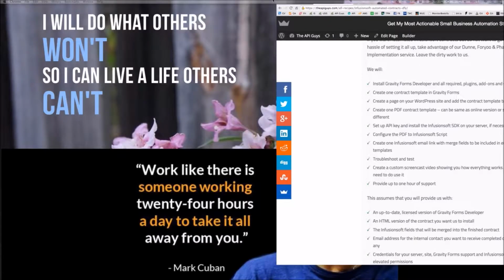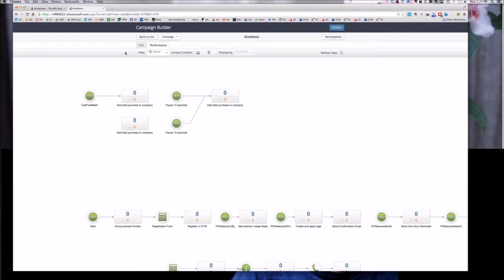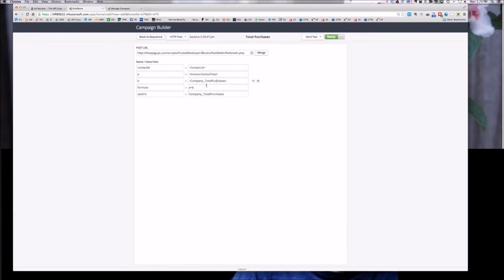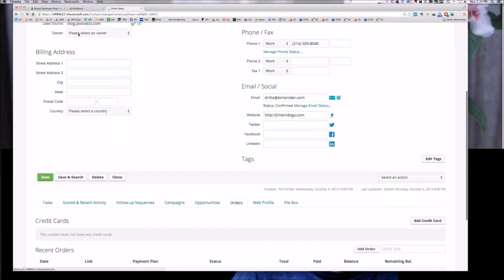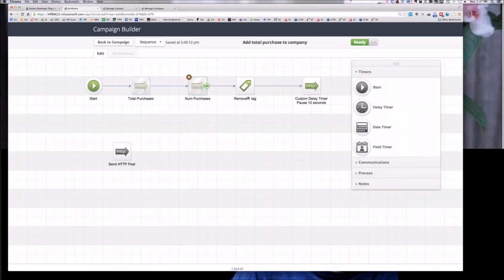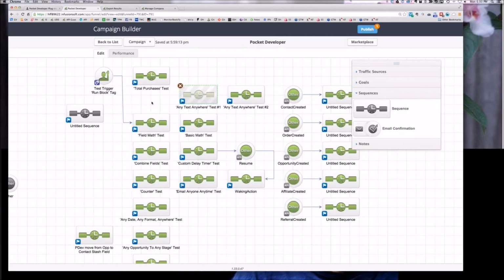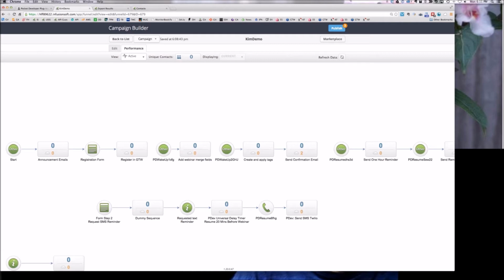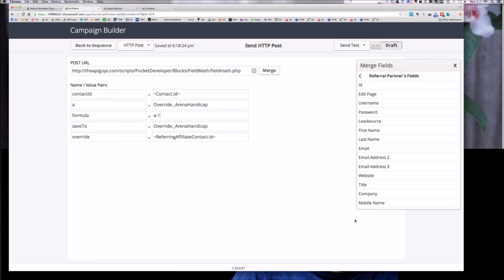Field Math Deep Dive